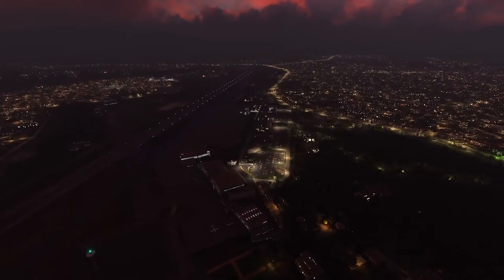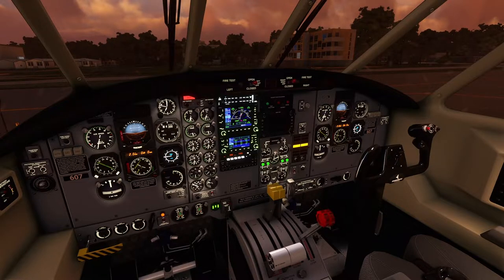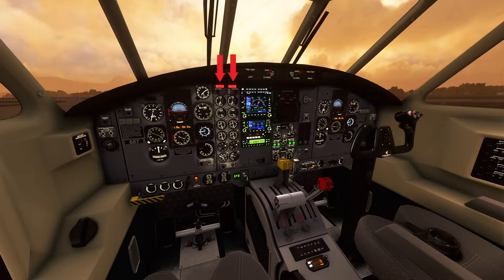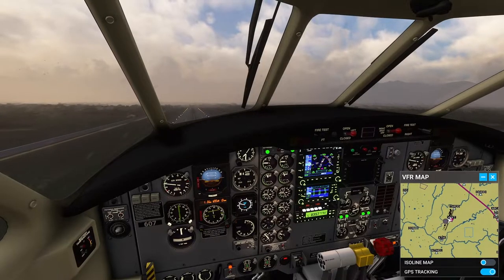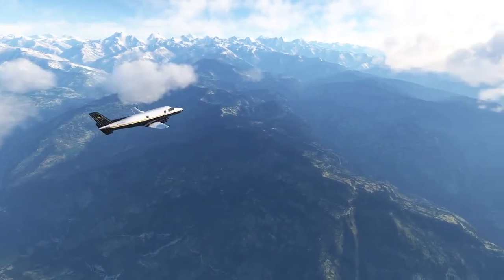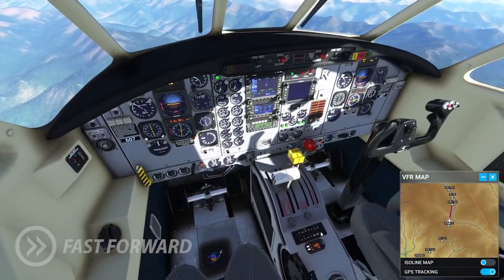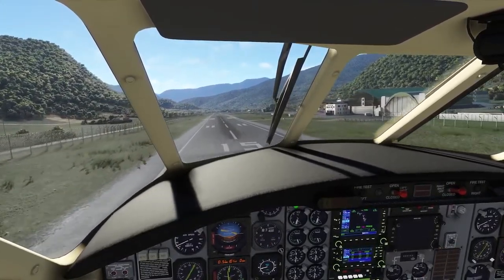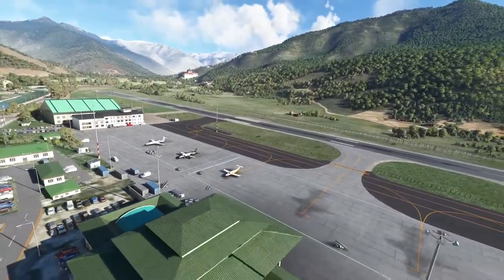EMB-110 Bandeirante for XBOX MSFS 2020 — VNKT to VQPR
An IFR flight through mostly VMC from Tribhuvan International Airport, Kathmandu, Nepal/VNKT to Paro International Airport, Bhutan/VQPR with the EMB-110P1K Bandeirante on XBOX. This flight features an opportunity to navigate a VOR DME constrained departure at VNKT before transitioning to GPS and then a curling approach over the terrain of the Himalayan Foothills leading to Paro. Included is a full rundown of standard procedures from the Pilot’s Operating Handbook to the extent the aircraft and simulator allow those procedures.

I’m using a thrustmaster HOTAS and rudder peddles with wireless logitech mouse and keyboard on XBOX-X.

00:00 Intro and Kathmandu overview
01:00 Cockpit prep
04:50 Flight plan, navigation and ILS prep
05:30 Engine start
08:27 Departure briefing
09:03 Pre-taxi
10:20 Taxi
12:00 Runup and takeoff data
19:12 Takeoff
21:05 Departure procedure and autopilot considerations
24:45 Climb configuration
26:15 Adjusting autopilot vertical speed
27:05 Px Heat discussion
27:33 Cruise configuration
29:20 Top of Descent
32:20 Approach configuration
35:10  Approach briefing
35:32 Paro final approach considerations
36:30 Final approach
39:42 Landing at Paro International Airport
41:40 After landing checks
43:00 Taxi and airport scenery
46:26 Shutdown & Overview